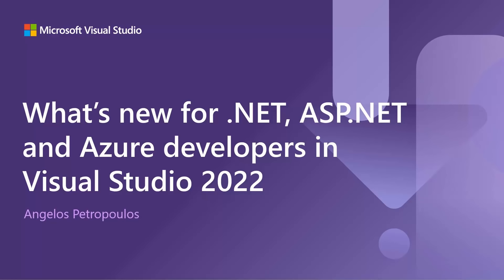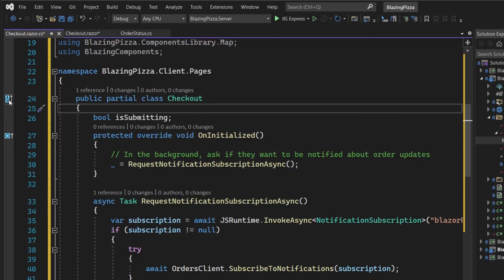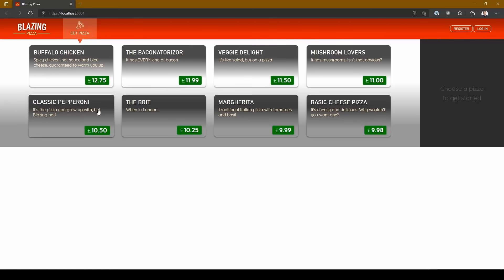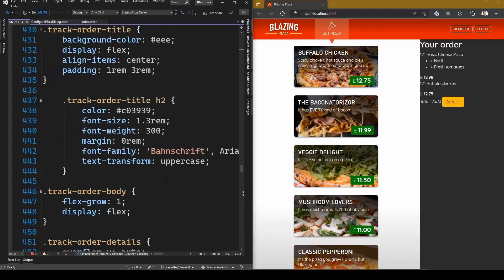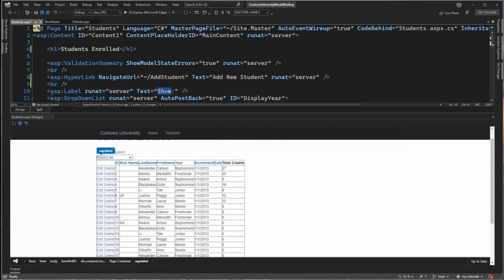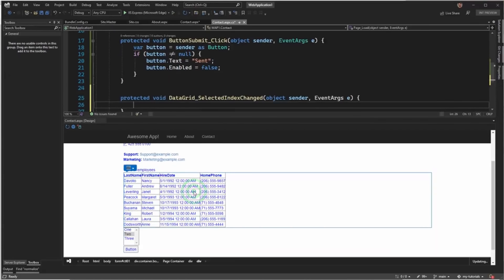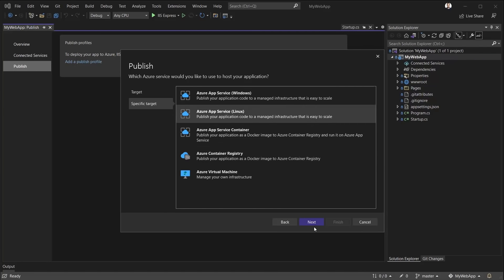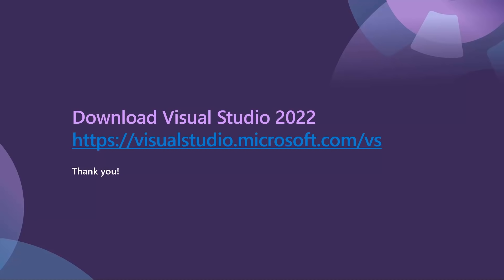What’s new for .NET, ASP.NET and Azure developers in Visual Studio 2022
Come join the team building ASP.NET tools to lean all about IntelliCode, Hot Reload, GitHub actions and many more new capabilities in Visual Studio 2022 that empower you to live your best developer life.